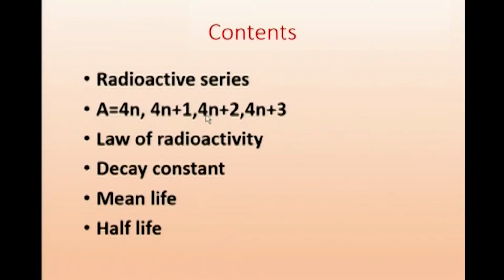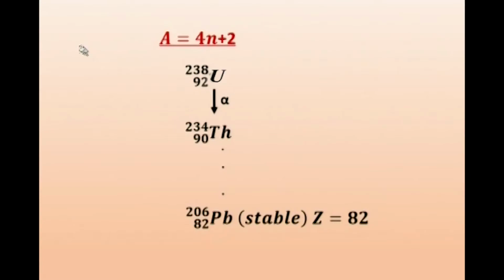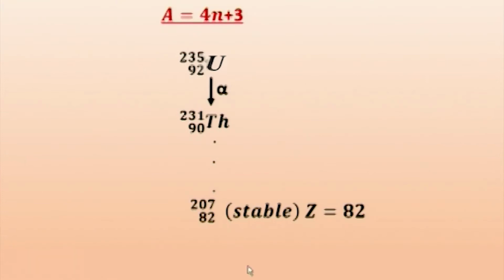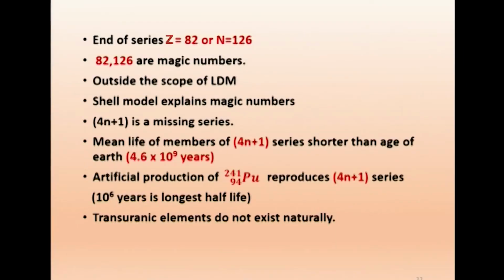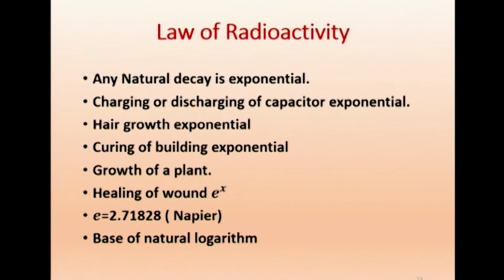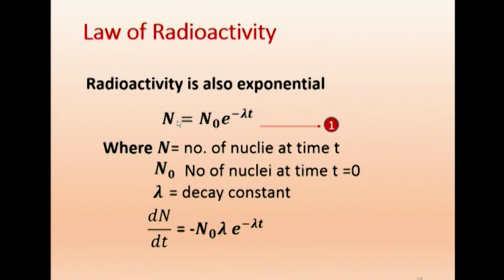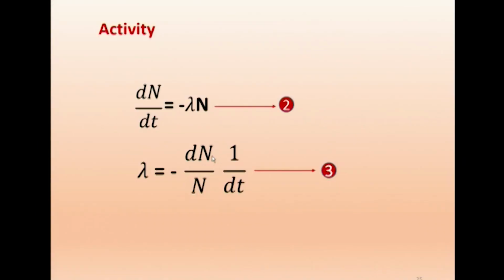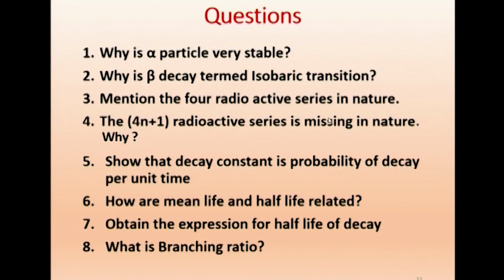NP 07 HD Version